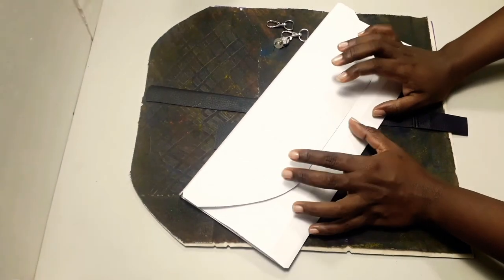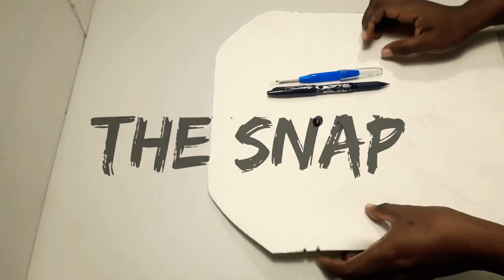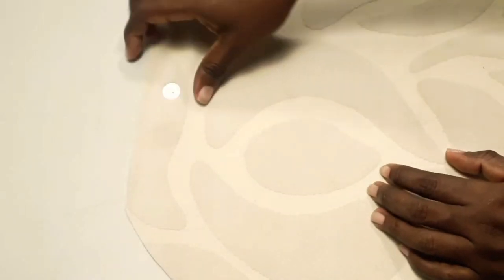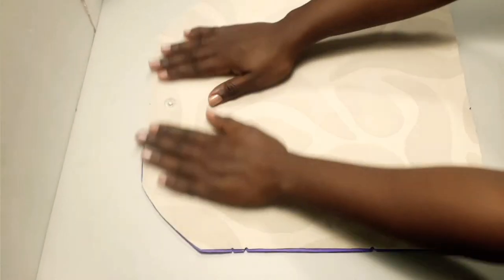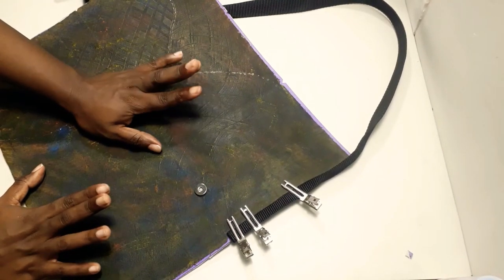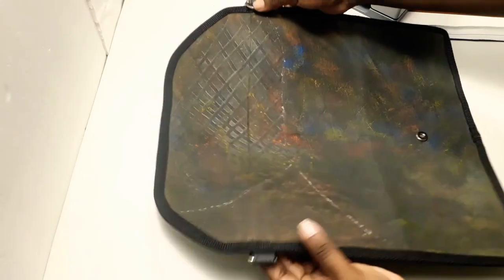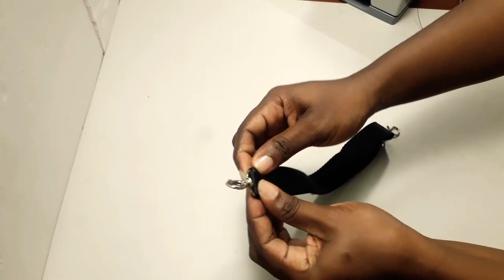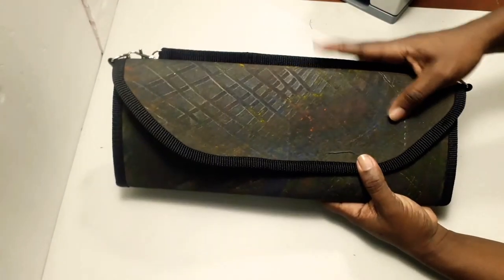DIY Painted Fabric Envelope Clutch (FREE PATTERN)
Transform a plain fabric into a stunning envelope clutch with this easy tutorial. Using painted fabric, you'll learn how to create a unique and stylish accessory that's perfect for any occasion. Whether you're a beginner or have some experience with sewing, our step-by-step guide will make it simple to make your own envelope clutch. So grab your fabric and get ready to add some color to your wardrobe with this fun and functional project."

Chapters
0:00 Materials and hardware
2:00 How to adhere fabric to foam
2:34 How to install a magnetic snap closure
7:08 how to attach the lining fabric
7:59 how to bind raw edges with webbing
11:13 How to make strap tabs
12:38 How to make a purse strap from webbing